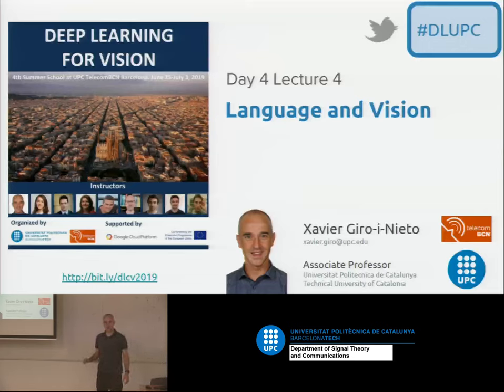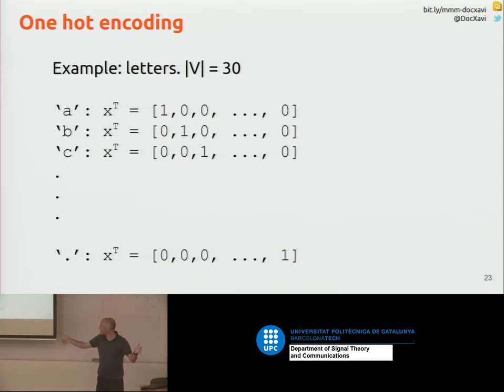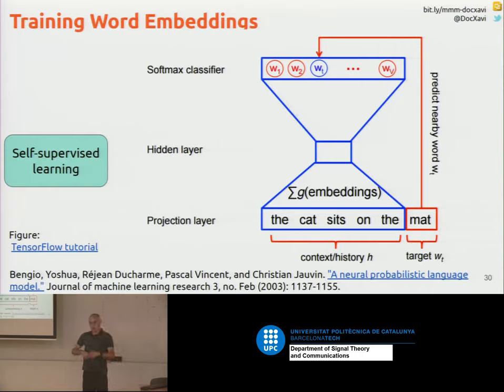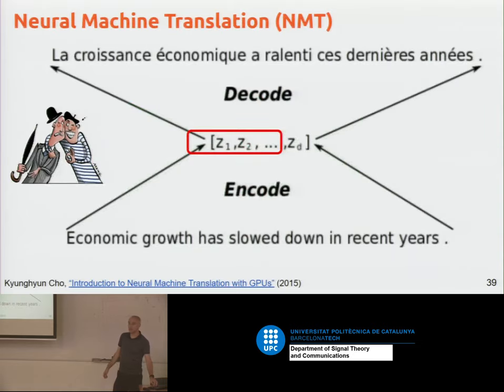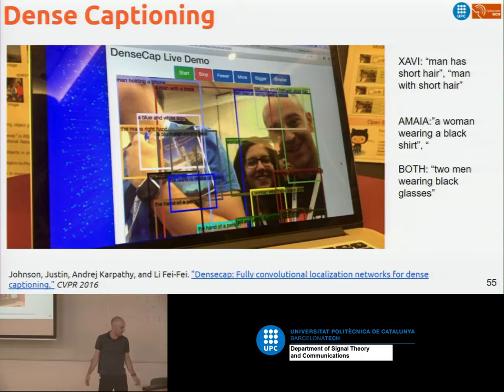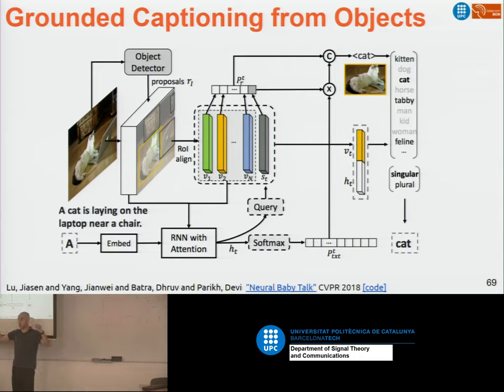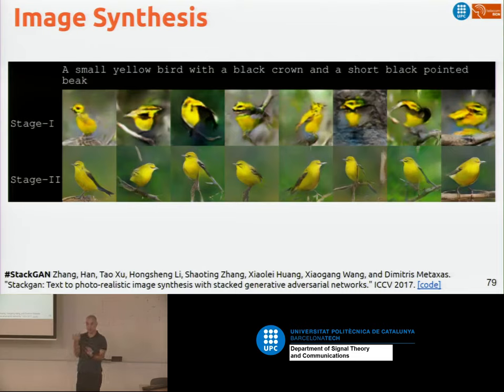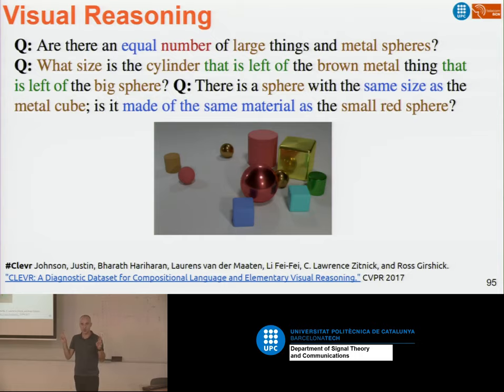Language and Vision with Deep Learning - Xavier Giro-i-Nieto - UPC Barcelona 2019